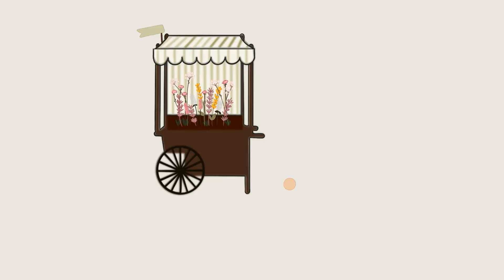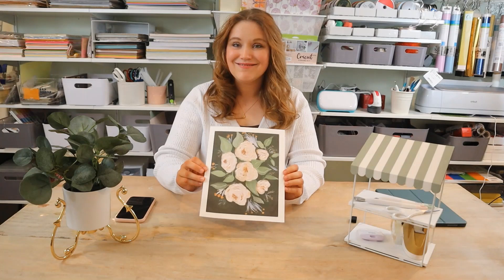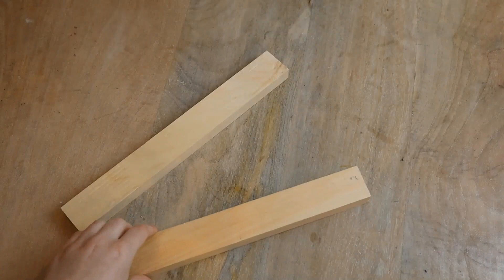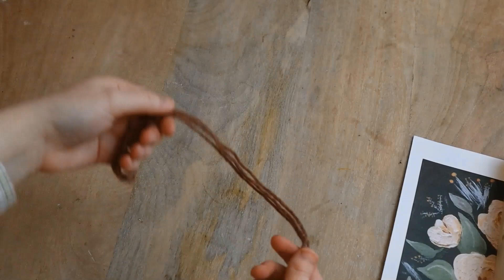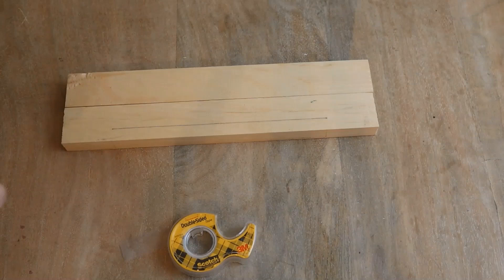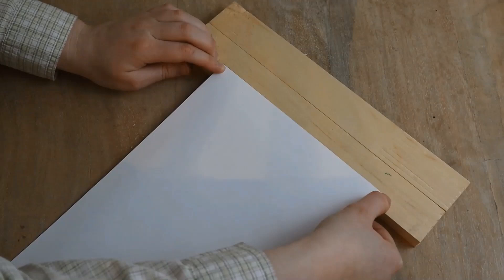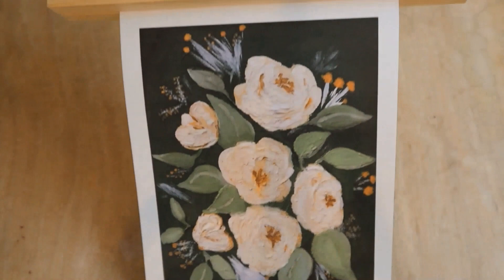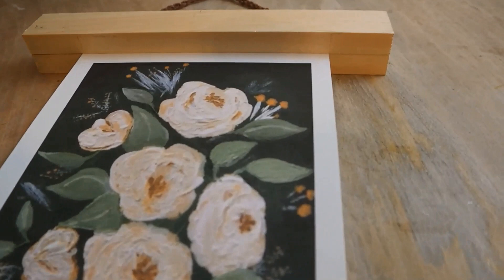Elegant DIY Wall Art Made With Dollar Store Items!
Do you need a new affordable and adorable DIY wall art décor for your home? Welcome to this weeks video! In this easy tutorial I show you how to make one of my favorite dollar store DIY. After I showed this on my Instagram, I have had 3 friends/family ask me to make this for them. This is a very easy project, and I hope you enjoy!

Sandstone & Sage Wall Art Botanical Plant Prints

Sounds Purchased From Pond5